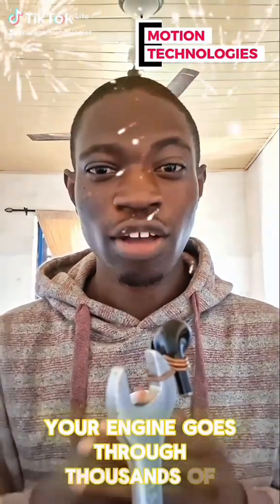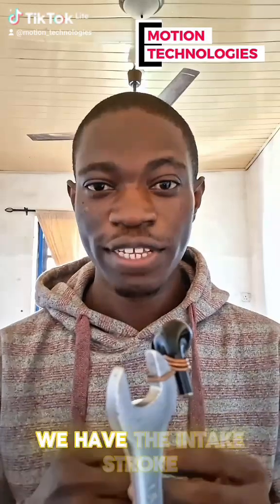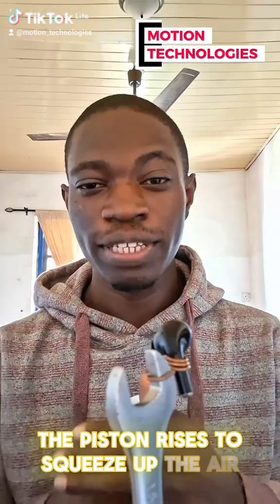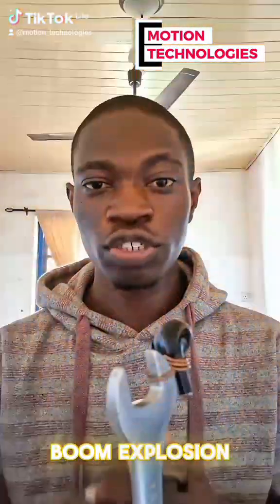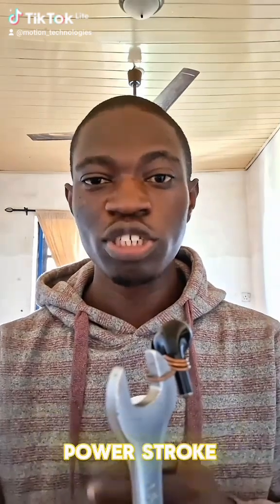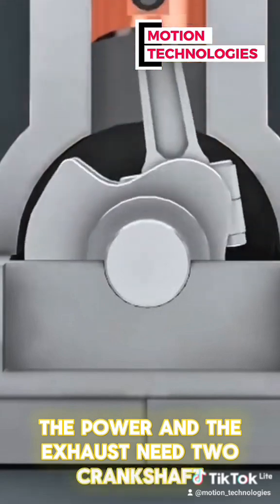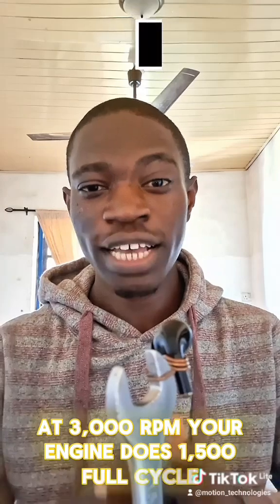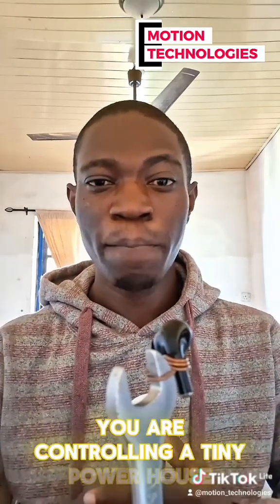Your Engine Is Exploding Thousands of Times Per Minute! (4-Stroke Explained Simply)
Ever wondered what actually happens inside your engine every single minute?
In this short video, I break down the four-stroke engine cycle — Intake, Compression, Power, and Exhaust — and show you how your engine fires hundreds to thousands of explosions in just 60 seconds.

💥 You’ll learn:
✔ How each stroke works
✔ Why one cycle needs TWO crankshaft revolutions
✔ How many cycles happen at 1000, 3000, and 6000 RPM
✔ Why engines never stop working even at idle

If you love simple engineering, car tech, and clear explanations, you’re in the right place.

Let’s make engineering simple for everyone.